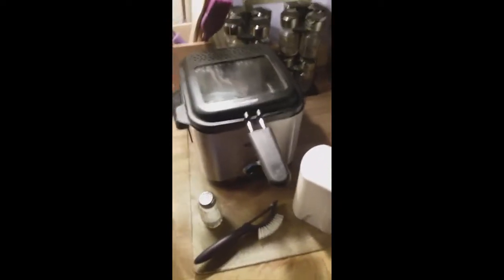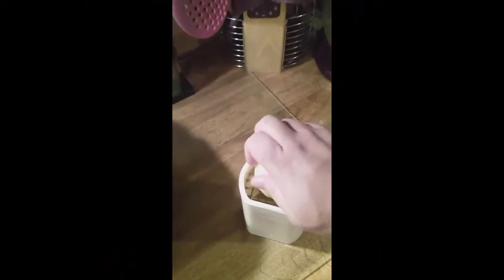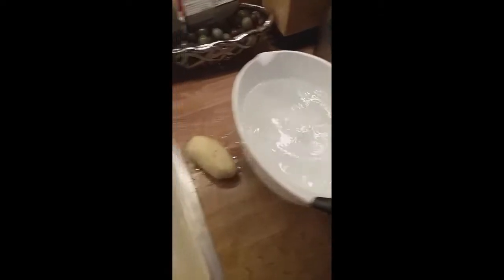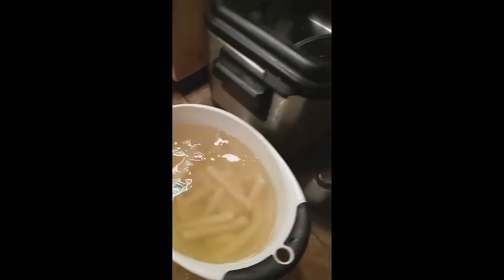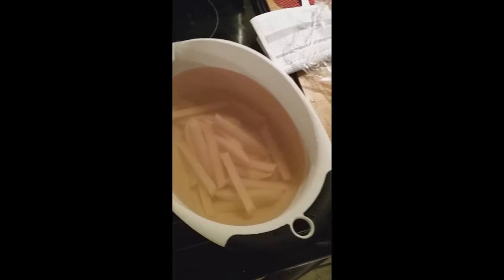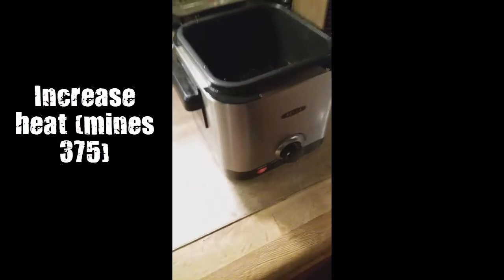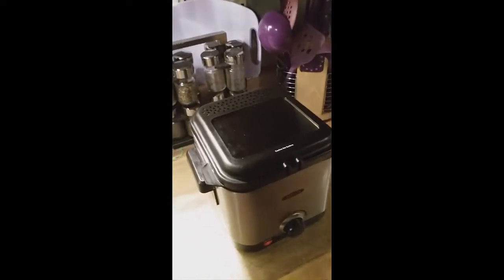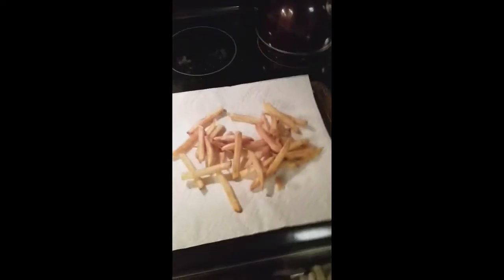CwS: How to make Homemade French Fries AMAZING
Simple easy way to make homemade french fries. Taste is AMAZING!

Ingredients:

Potatoes

Beef Bouillon OR Beef Tallow OR Beef fat grease (used bacon grease here) 1-2 Tablespoons

Corn Syrup (2 tablespoons)